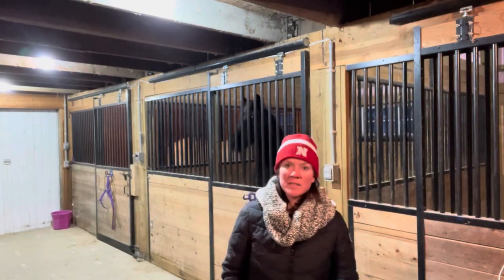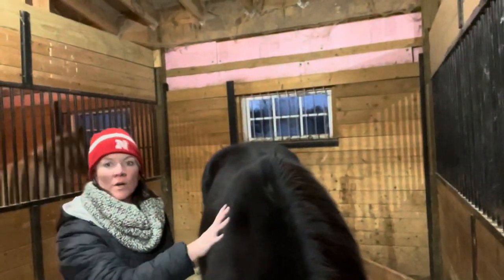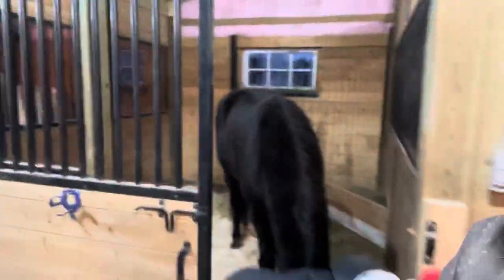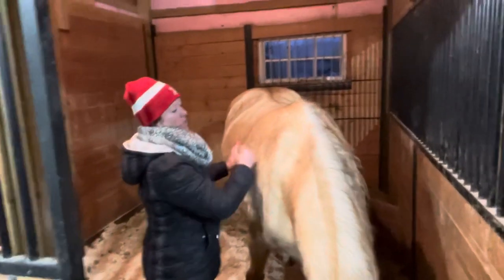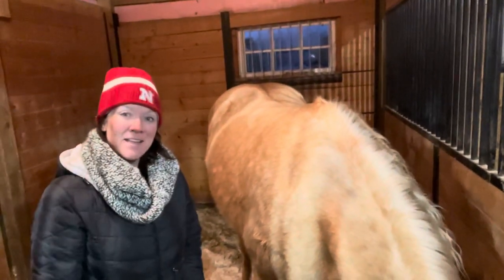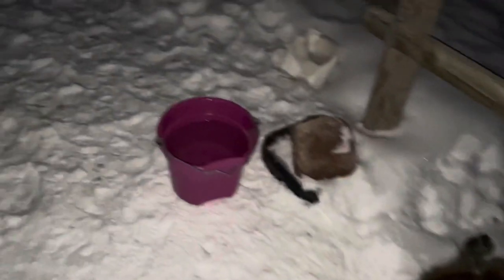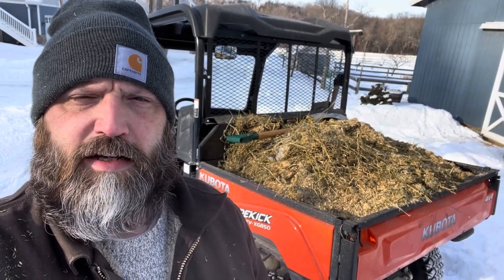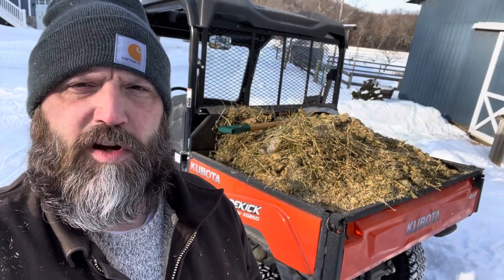Farm chores with our Tennessee Walking Horses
Welcome back to Lucky Day Farm on the Cannon River! Today’s video we bring you along with us in doing our daily chores here on the farm.
We will go over feed, hay we use as well.